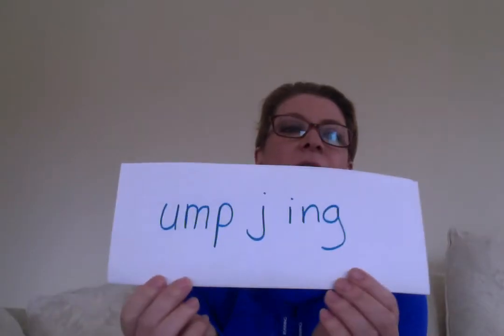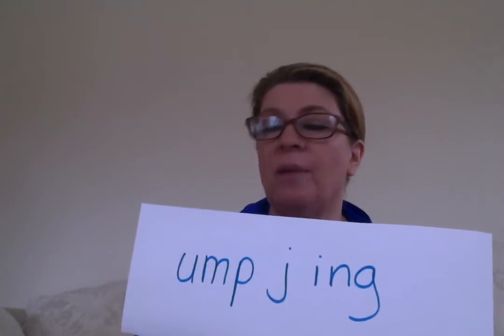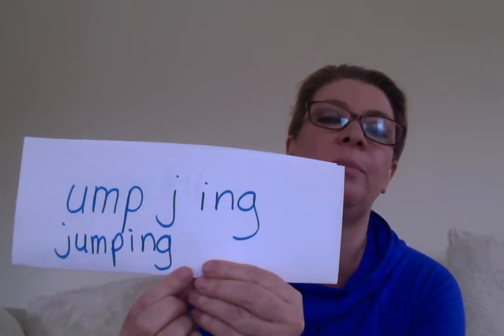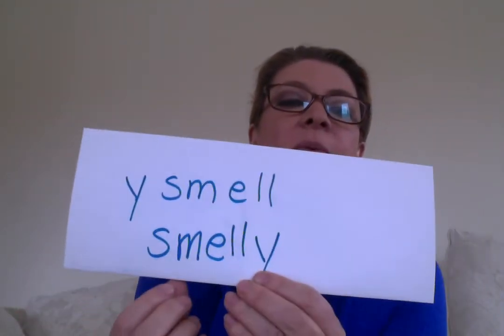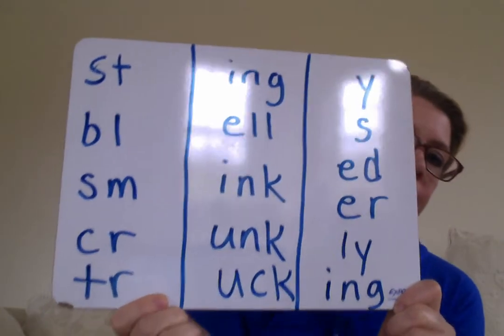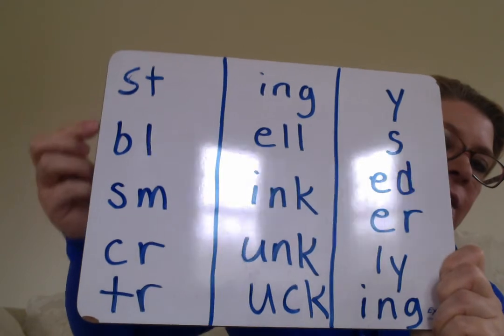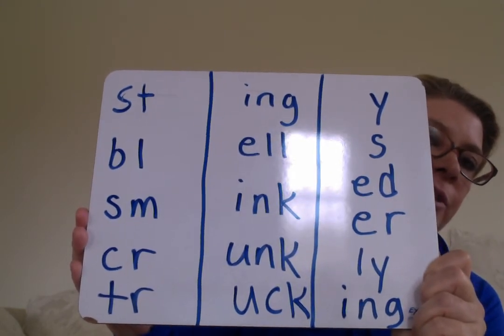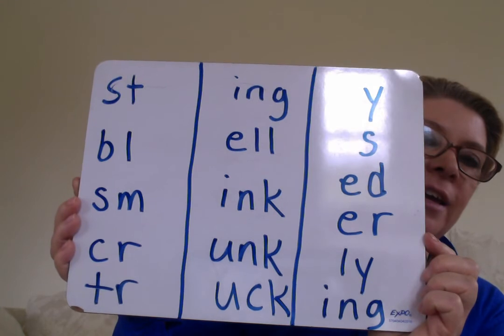Phonics May 11